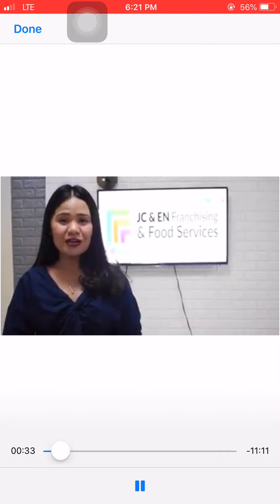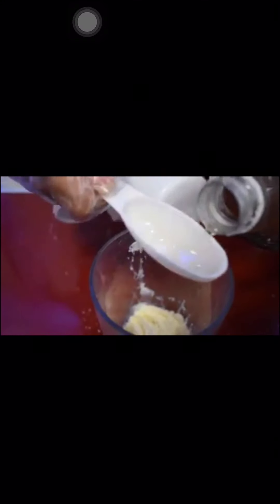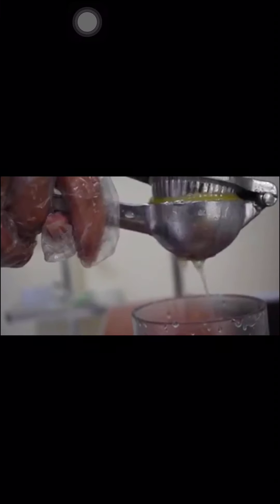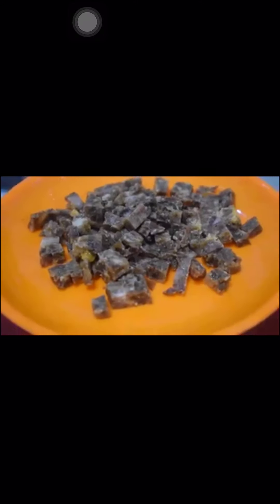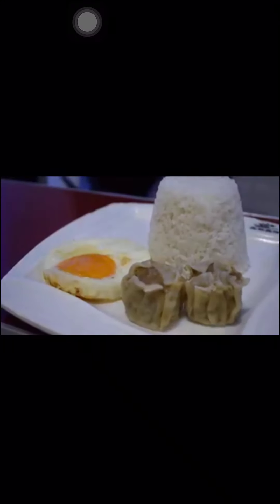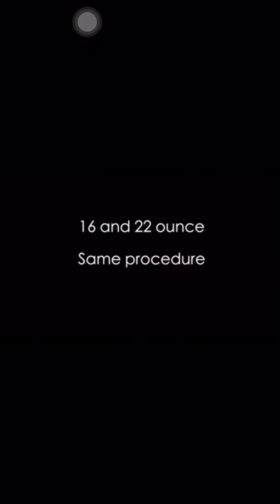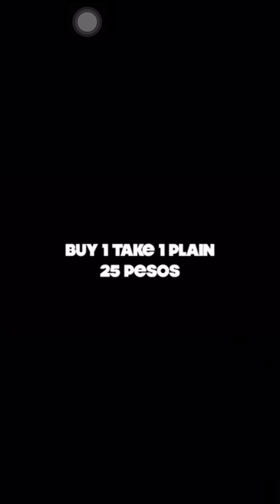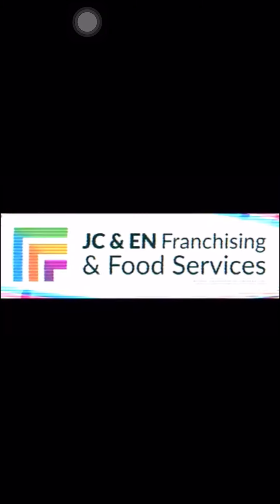Hunger buster Jc & en franchising#foodcart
8 in 1  food cart
 milktea
bentelog
sisig
cocodelight
thirsty
siomai
siopao
burger